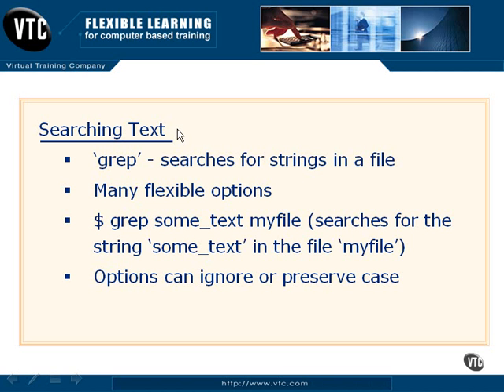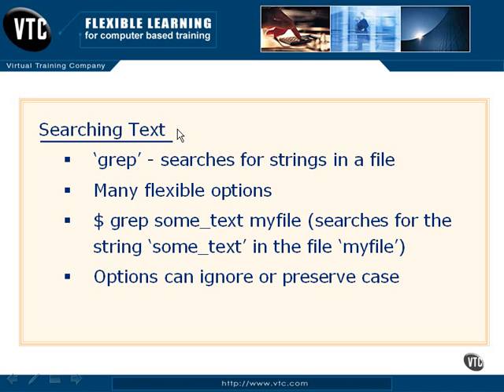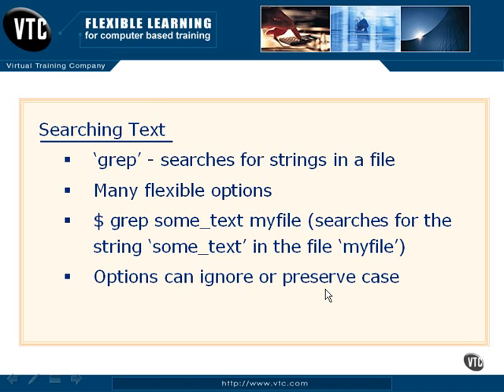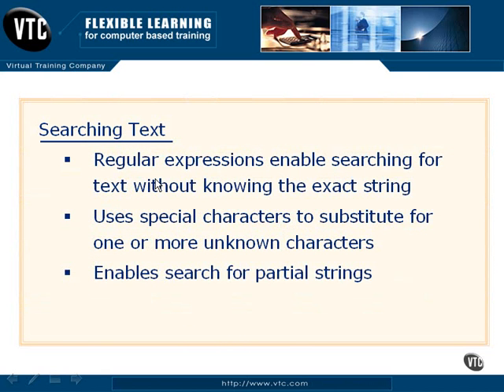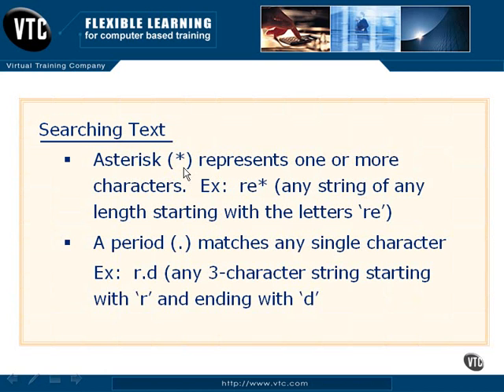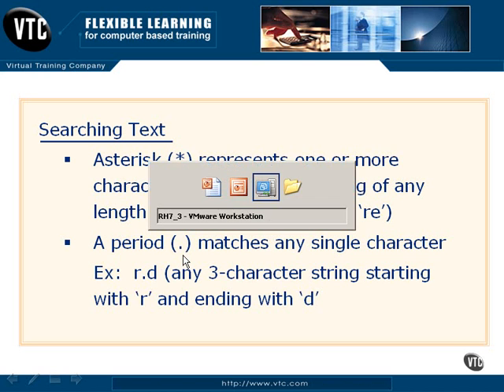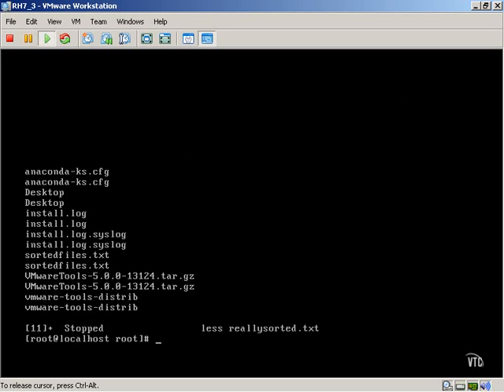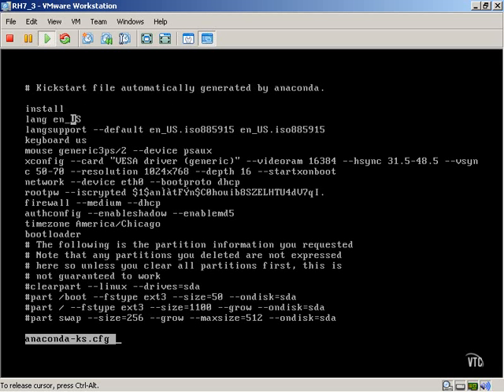0703 - Searching Text Files